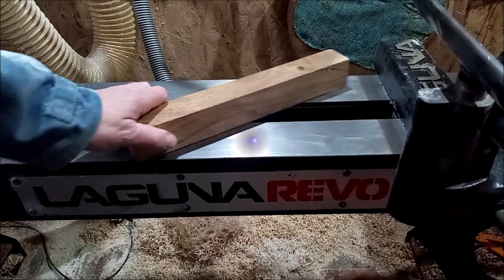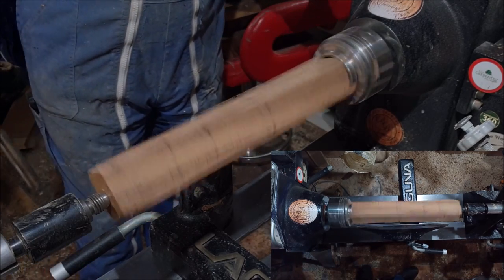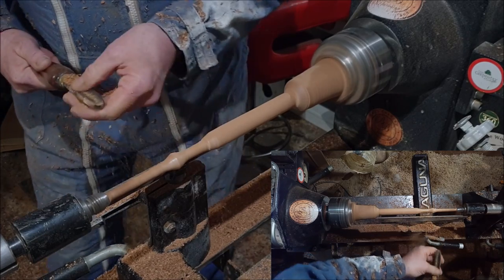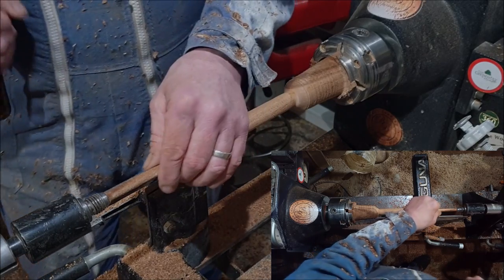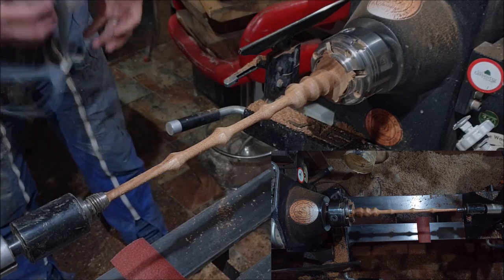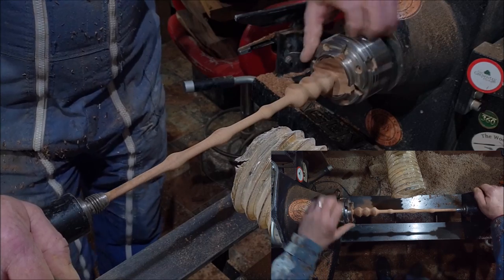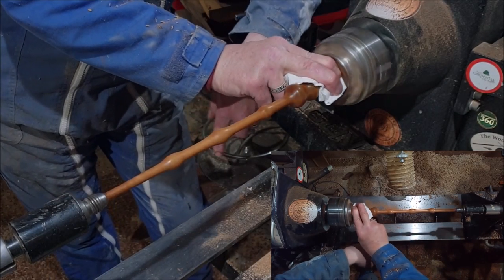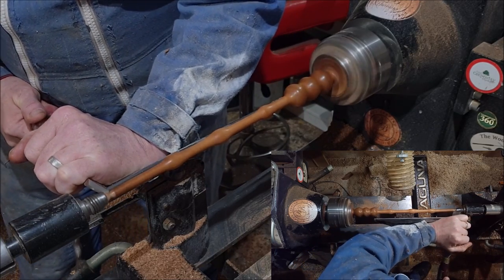Revisiting wood turning impulse buy magic wands as requested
This video is one I have been asked to do a number of times. Revisiting woodturning magic wands but this time with commentary. This weeks Yorkshire Grit bit I answer a question about turning tools that you should not use.

Shay.

bbturning, Irish woodturning, Irish wood turning